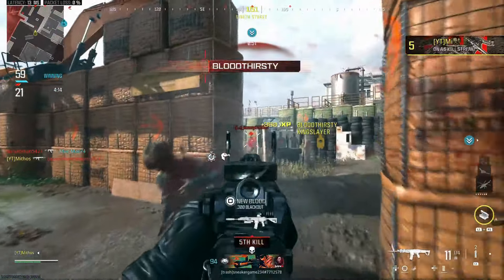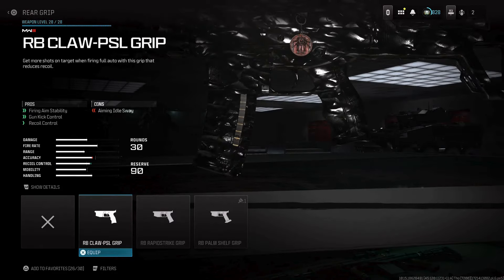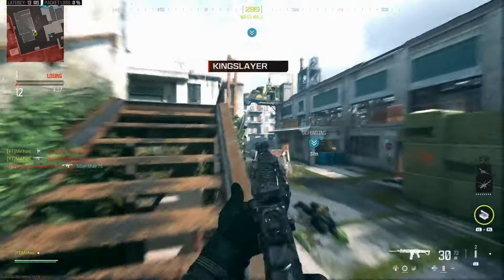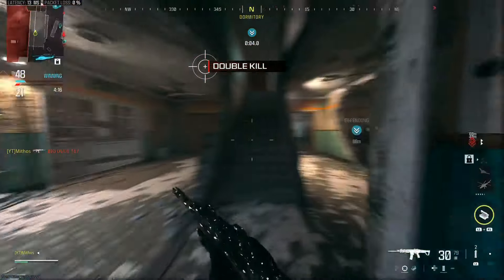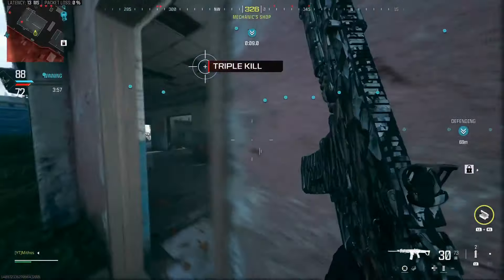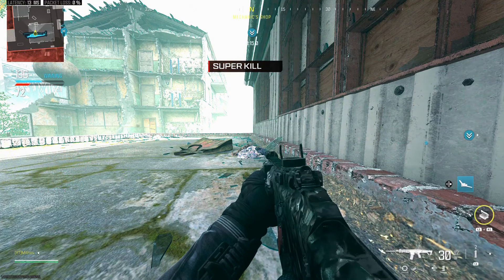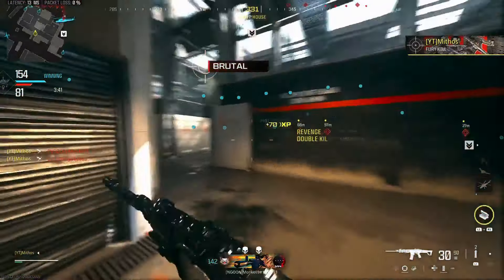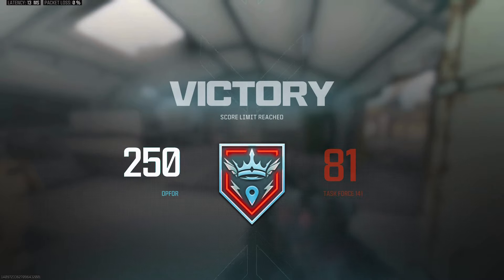*NO RECOIL* PRO MCW Class is BROKEN in MW3 RANKED PLAY! (Best MCW Class Setup) - Modern Warfare 3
This PRO RANKED MCW Class setup is actually extremely insane for Ranked Play. As demonstrated in this gameplay, no recoil, great handling and mobility to assist with getting you to Iridescent.

Twitter  ▹  MithosXXI
Instagram ▹ MithosXXI
TikTok ▹ xMithos

Title : Simple Step
Artist : Slenderbeats